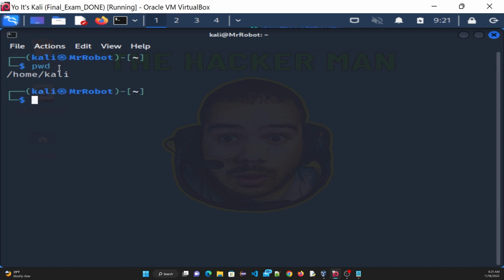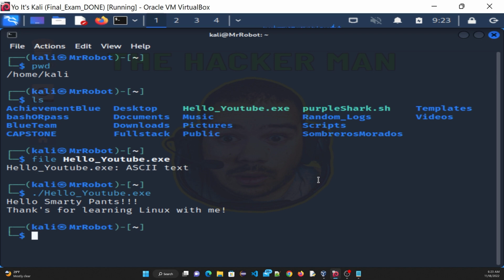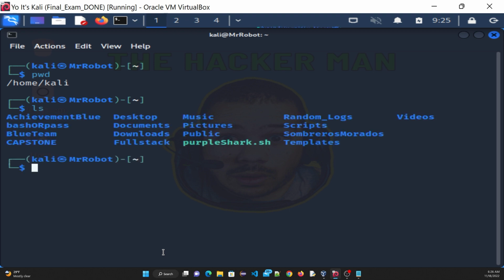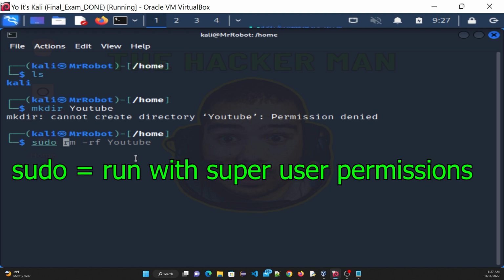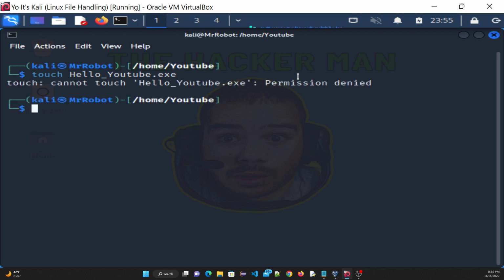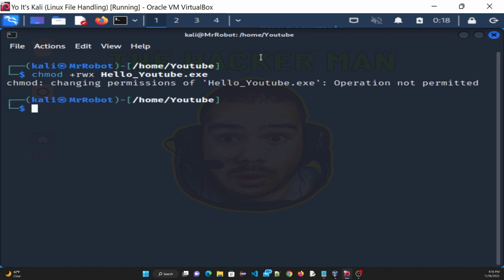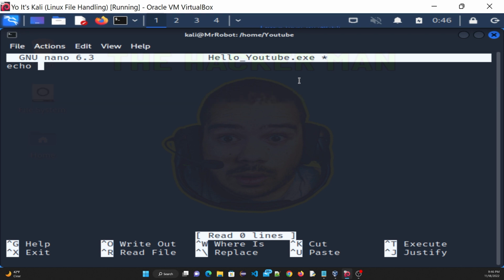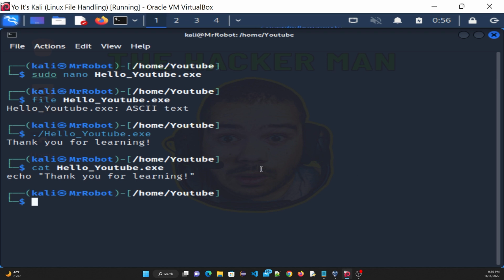How To Handle Files In Linux - Entry Level Cyber Security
Today, Dante's Derivatives will show you how to handle files in the Linux Operating System. The Cyber Security industry relies heavily on various Linux distributions, and everything in Linux is a file. Therefore, we should know how to handle files in Linux if we want to learn Cyber Security. Watch this video for a FULL, beginner's guide to handling files in the Linux Operating System.

For this video, I used the Kali Linux Operating System, but you should be able to use most Linux distribution with these basic commands.

If this video helped you. Please consider donating to my cash-app to help me grow the channel and teach programming and cybersecurity to more cool people like you!